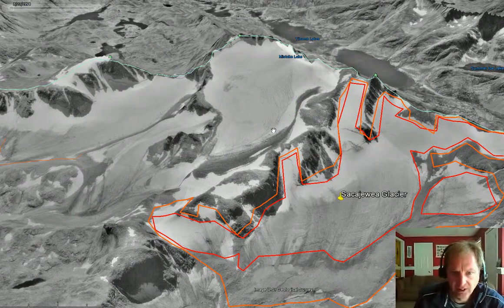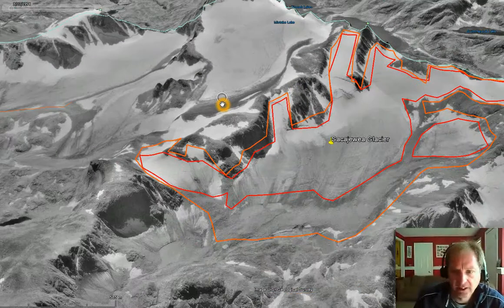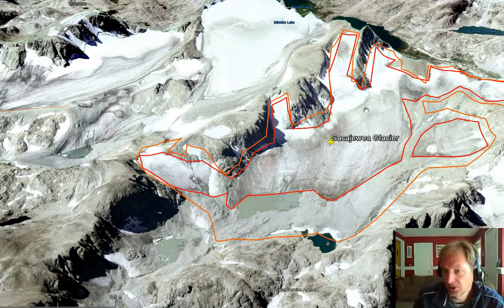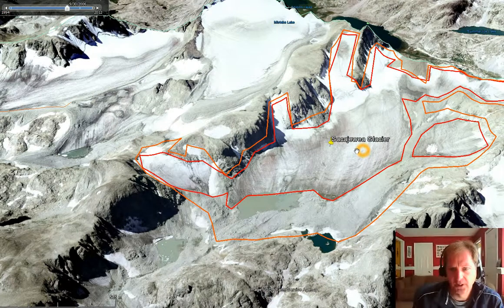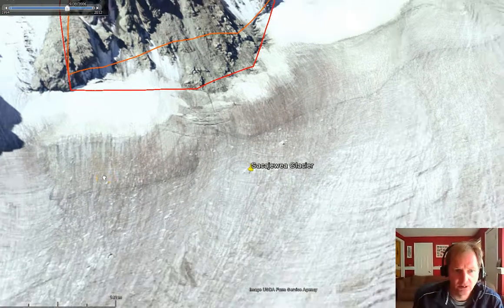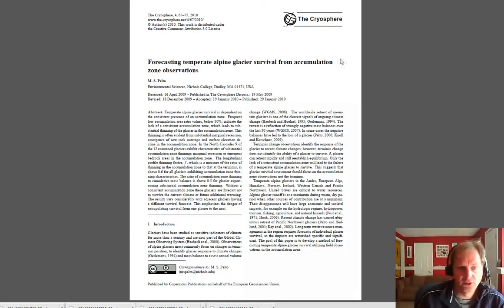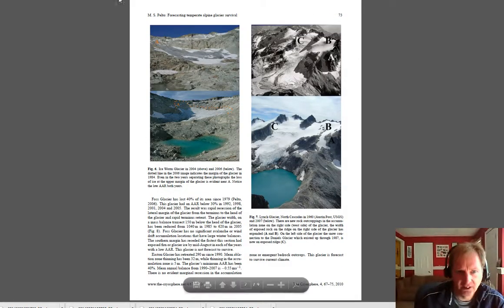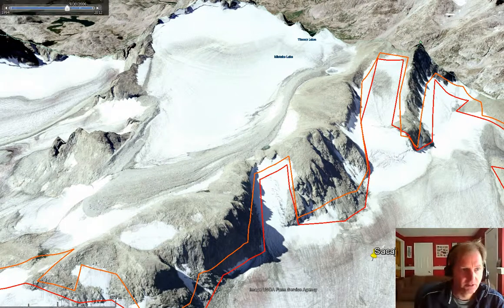Sacagawea Glacier, Wind River Range Wyoming Disappearing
Analysis of glacier survival of Sacagawea and Upper Fremont Glacier Wyoming.